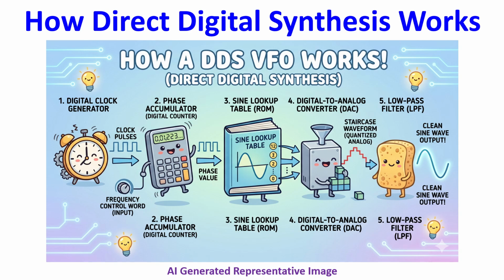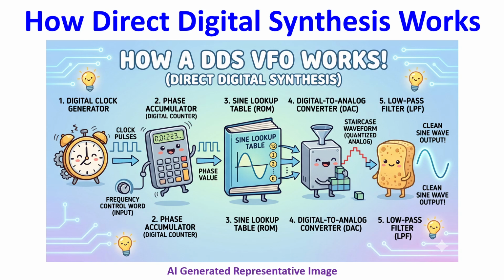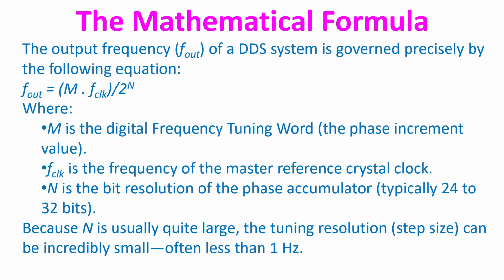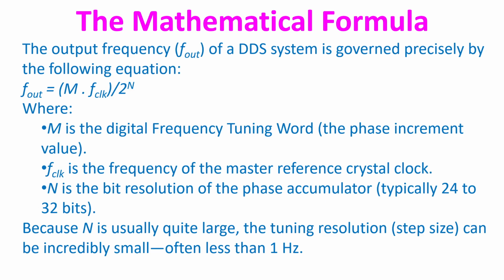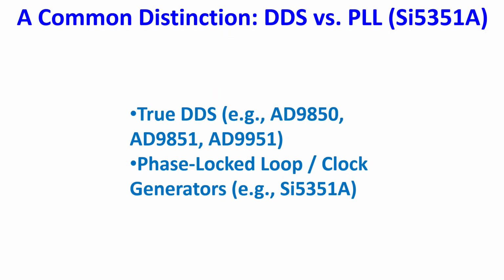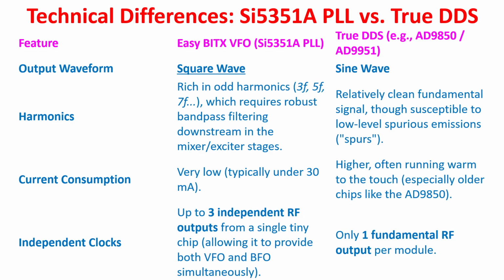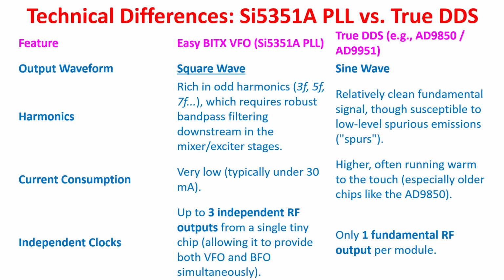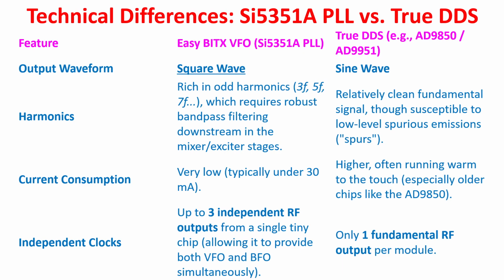What is a DDS VFO?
A DDS VFO stands for Direct Digital Synthesis Variable Frequency Oscillator. It is an electronic system used in radio transceivers to generate a highly stable, adjustable radio frequency (RF) signal using digital signal processing rather than traditional analog tuned circuits (like coils and capacitors). In modern homebrew and commercial amateur radio rigs, it serves as the "tuning dial," generating the Local Oscillator (LO) signal required for mixing down received signals or mixing up transmitted signals. Though I have been mentioning the VFO in my Easy BITX build as a DDS VFO, in the strict sense it is not! Technically, it uses a PLL (Phase-Locked Loop) clock generator—specifically, the Silicon Labs Si5351A integrated circuit.